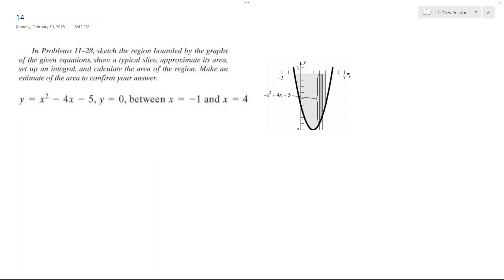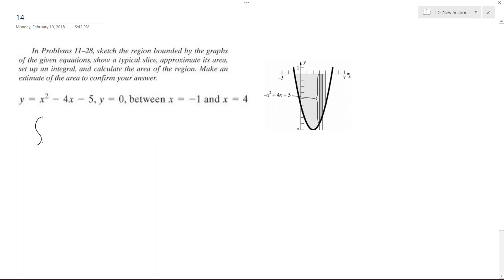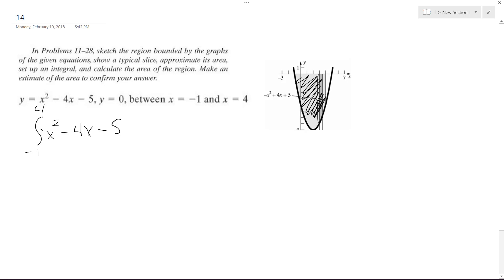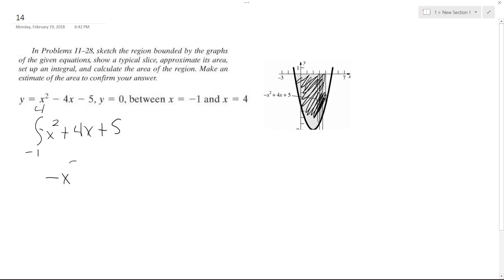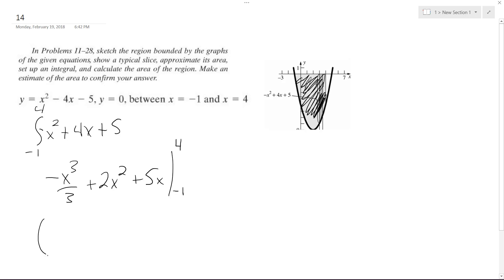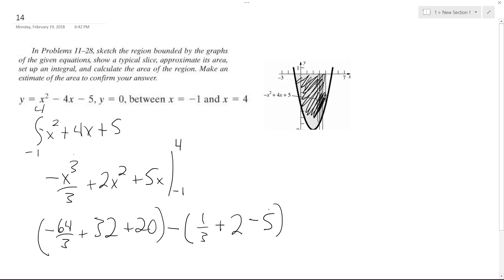y = x^2 - 4x - 5, y = 0, between x = -1 and x = 4